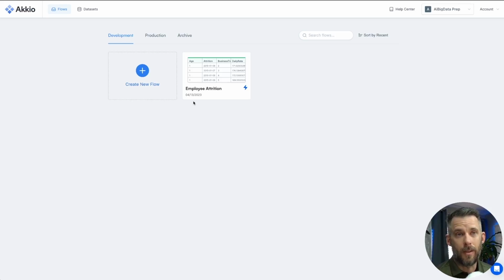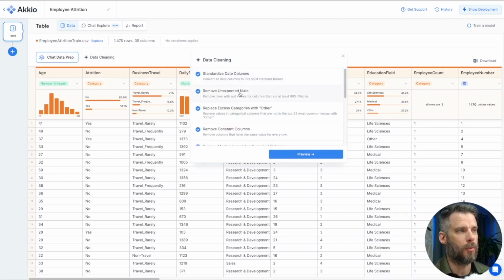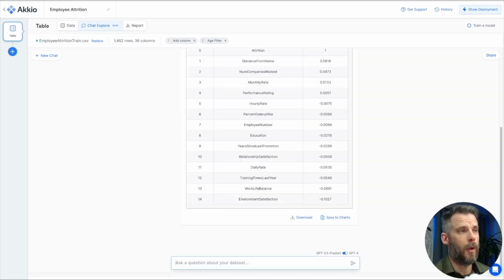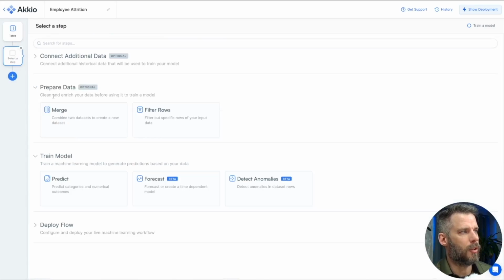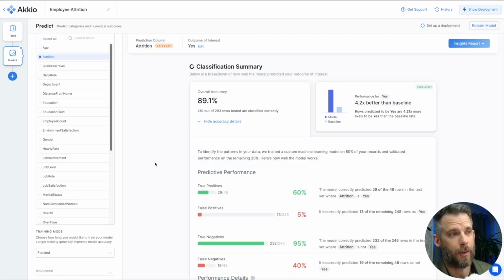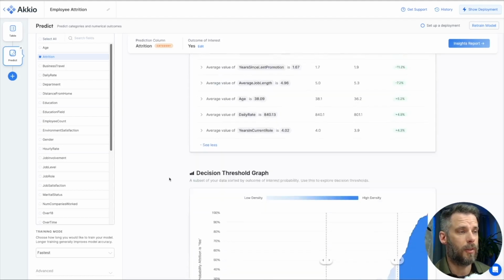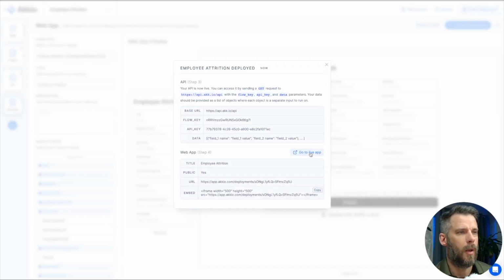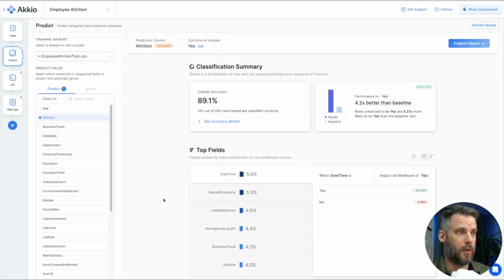Getting Started with Akkio Quickly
Akkio is a predictive AI platform built for analysts. Easily prepare, clean, and explore your data before uncovering insights and building powerful ML models to share with your team. For those of you who don't have time for a full demo, here's the quick intro you were looking for!